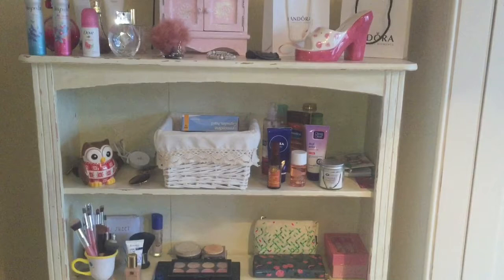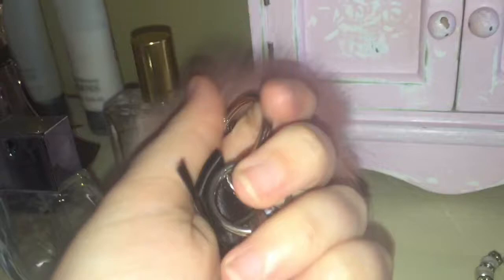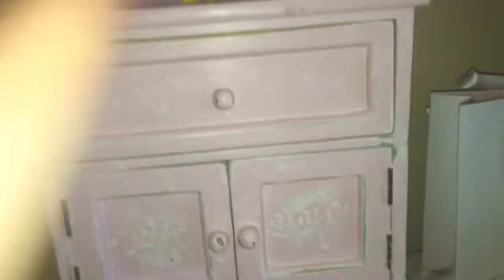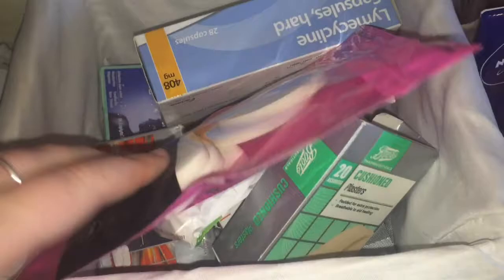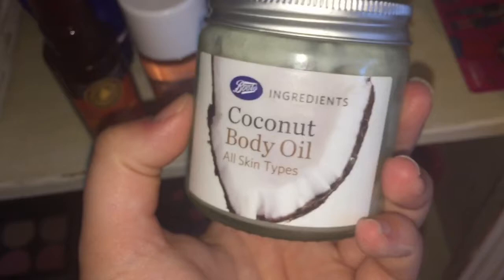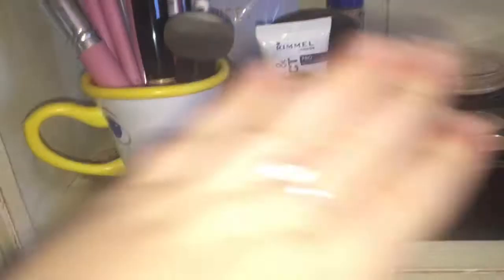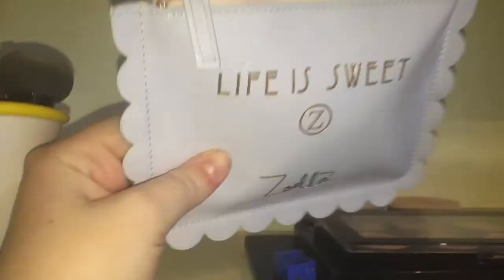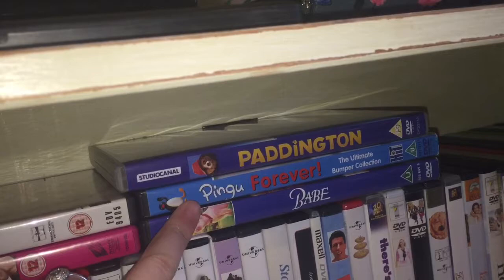| WHAT'S ON MY BOOKCASE |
Hey guys!

So this is just a video of what is on my bookcase! My bookcase is absolutely full of all kinds of things! If you like this kind of video having a nose at others peoples belongings like I do! then keep watching! :)